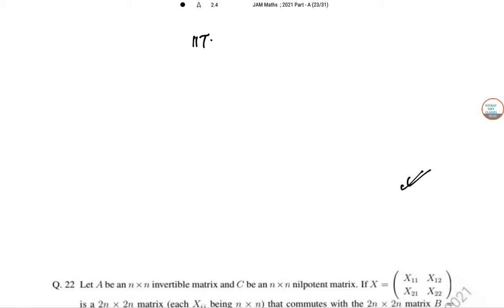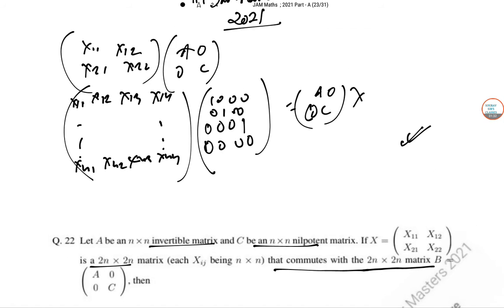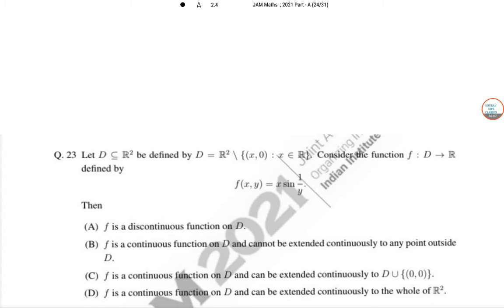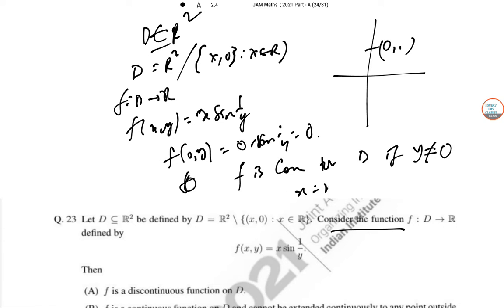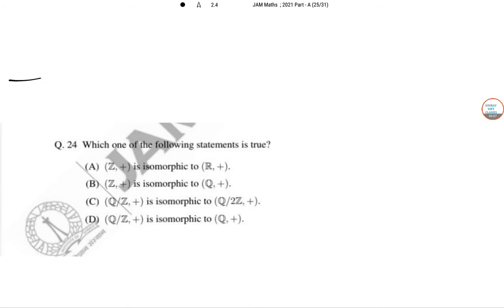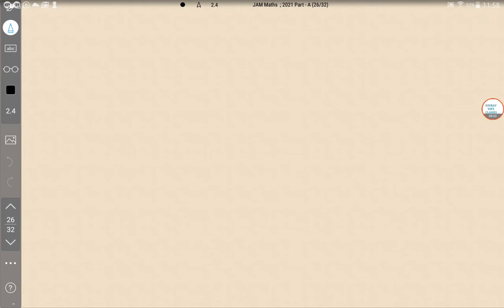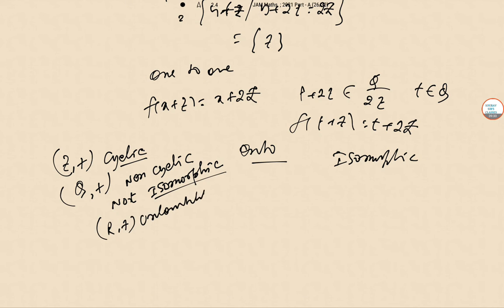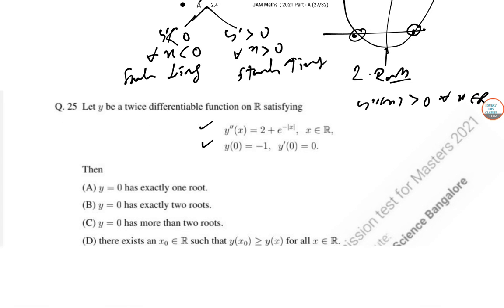IIT JAM MATHEMATICAL STATISTICS SOLUTIONS 2021